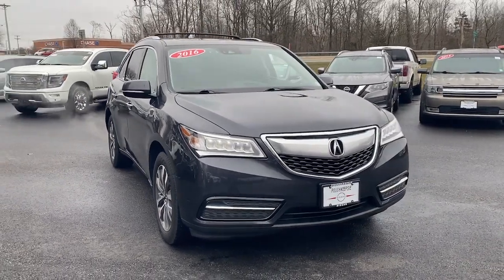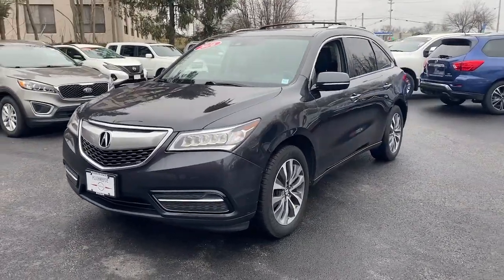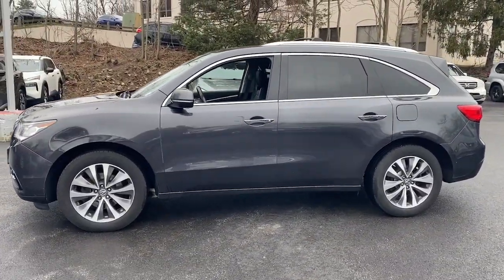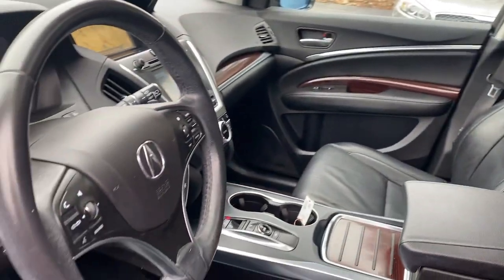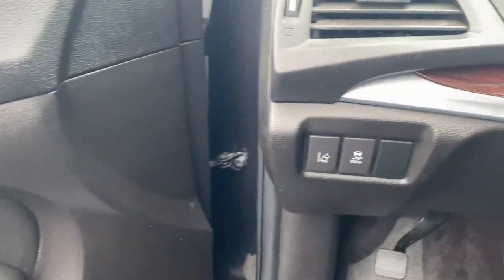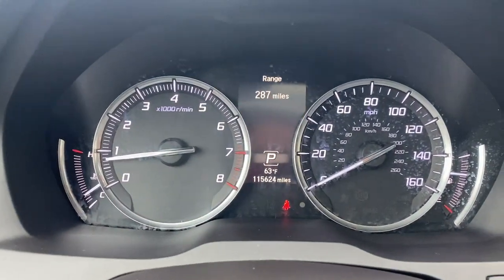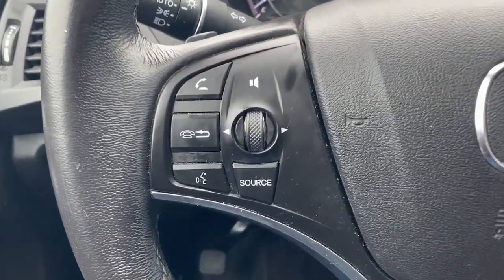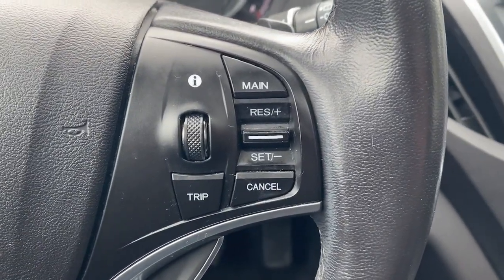2016 Acura MDX Wappingers Falls, Poughkeepsie, Fishkill, Hopewell, Newburg, NY PU2882T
Graphite Luster Metallic Used 2016 Acura MDX 3.5L available in Wappingers Falls, New York at Poughkeepsie Nissan. Servicing the Poughkeepsie, Fishkill, Hopewell, Newburg, NY area.

Poughkeepsie Nissan
1445 Route 9

STOP!. STOP!. STOP Falling for the BS games the other dealers play. We have no surprise charges that means NO CERTIFICATION FEES NO DESTINATION CHARGES NO RECONDITIONING FEES!!!..THE PRICE THAT YOU SEE IS THE PRICE THAT YOU PAY JUST ADD sales tax dmv charges and our standard $175 dealer doc fee... Bluetooth Hands-Free GPS Navigation w/ Backup Camera Heated Front Seats Leather Seats Rear view Camera Sunroof / Moonroof Navigation System.brbrbr2016 Acura MDX 3.5L Recent Arrival! Gray